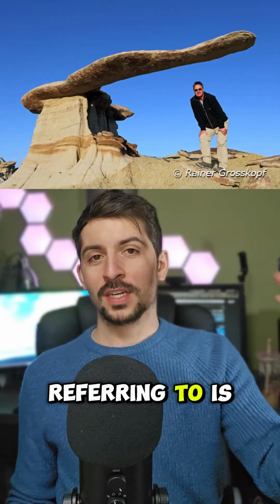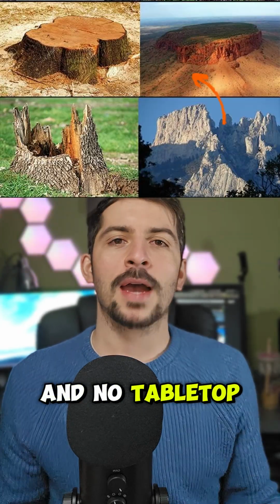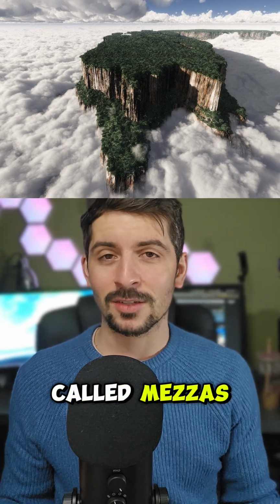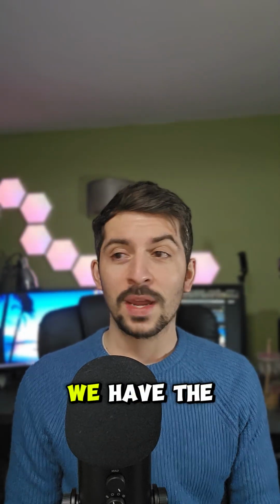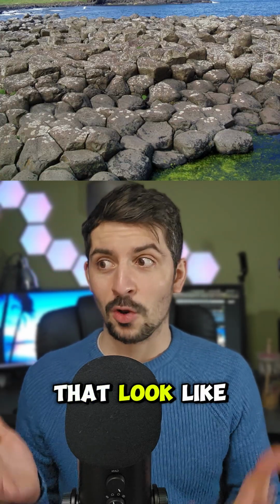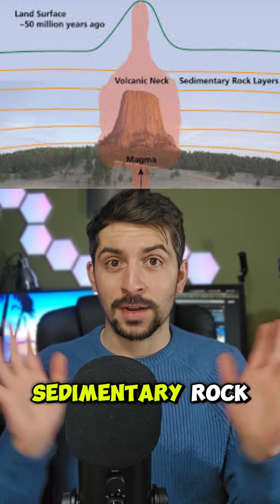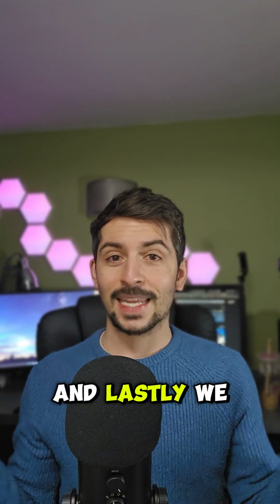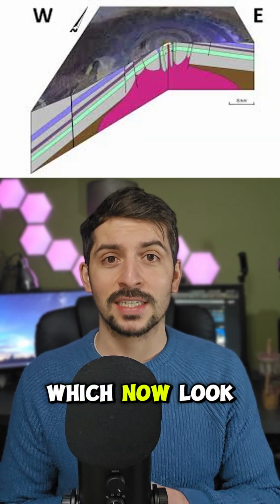Could these geological features be evidence of an ancient human civilization?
Are these geological features evidence of an ancient human civilization? Is this an Axe or rock?